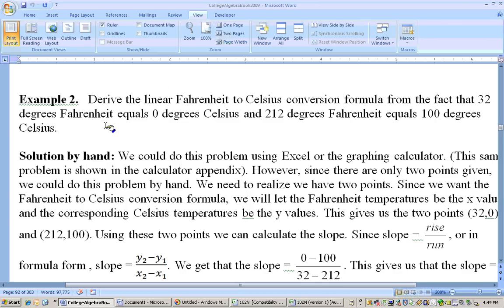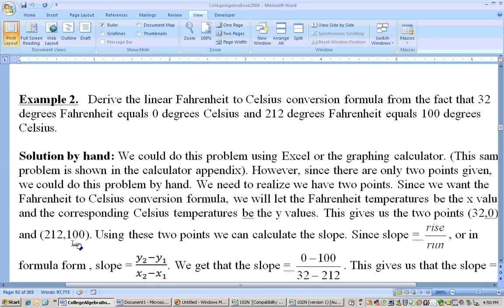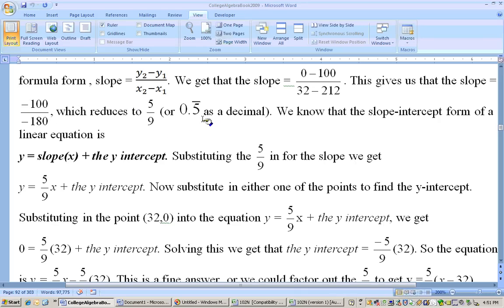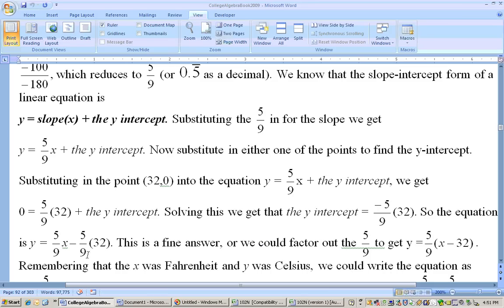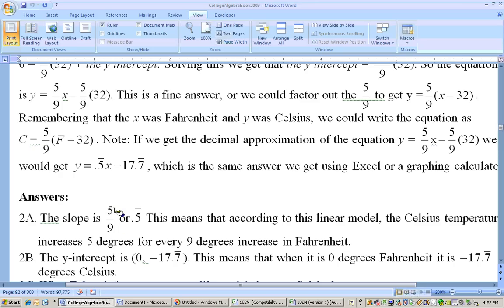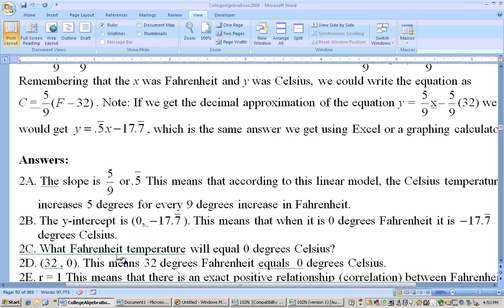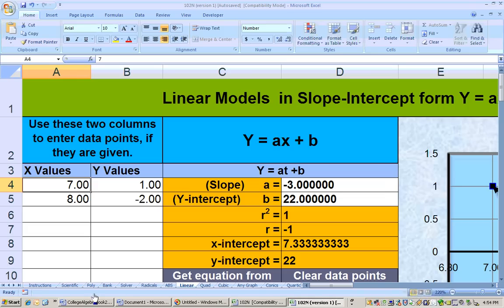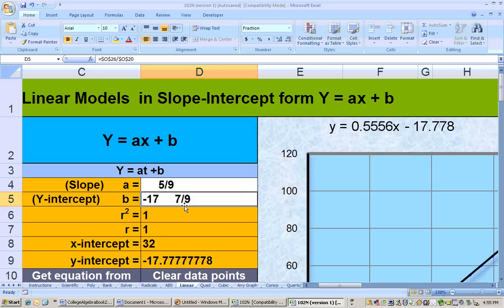1.2.2 Finding linear equations from two points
Finding the equation of a line from two points.  then click on Excel Sheets